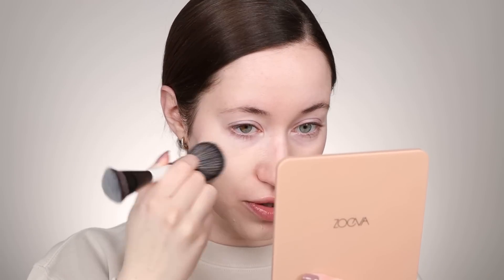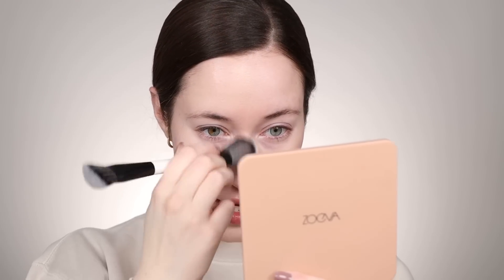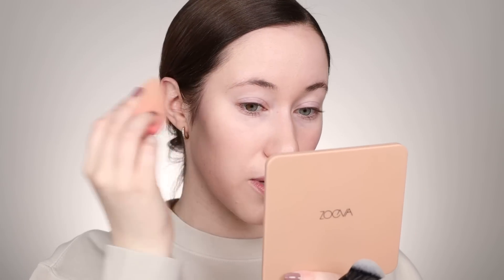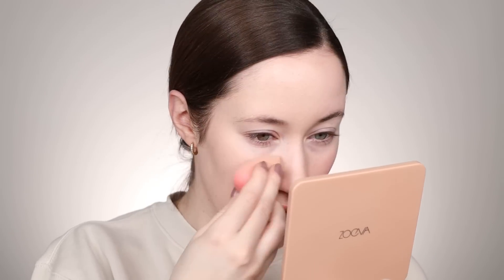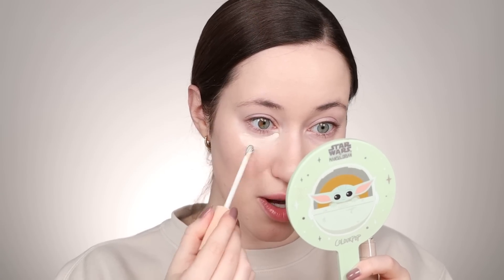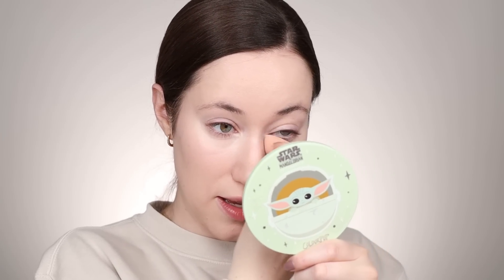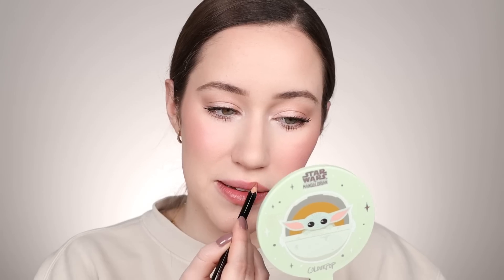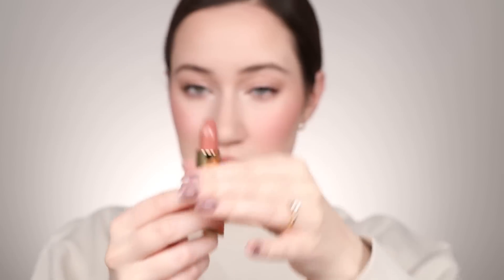FINALLY Trying This New Makeup 😍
Hey everyone!! I’m FINALLY Trying out some new makeup that I’ve been dying to put on my face! I’m testing out the new Makeup By Mario Surreal Skin Foundation, Rare Beauty under eye brightener & highlighters, Too Faced Cloud Crush Blushes, Hourglass Lipsticks & more! I was sooo excited to see if all of these products live up to the hype :) Have you tried any of these yet? Love you all!! xoxo

💅 WHAT I’M WEARING:
Shirt: Mara Beauty PR

(first order only + create an account)

MINKY COUTURE
(these are my FAVORITE blankets made here in Utah!! I love the HUGS & URBAN blankets!!)